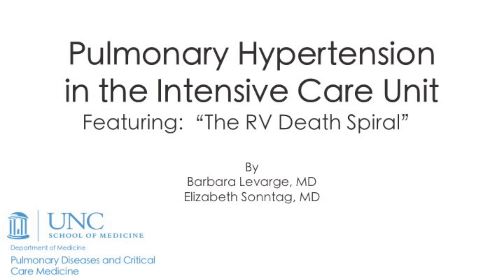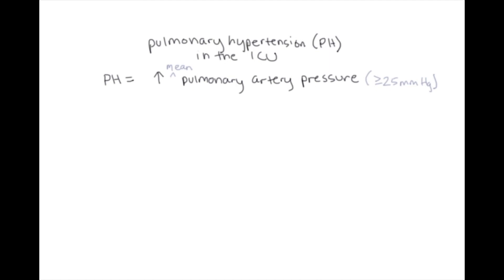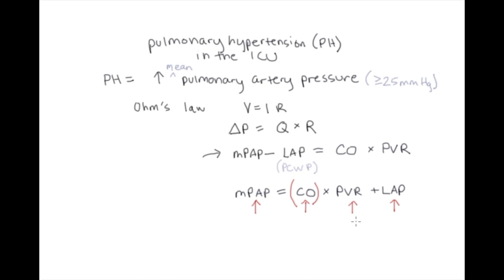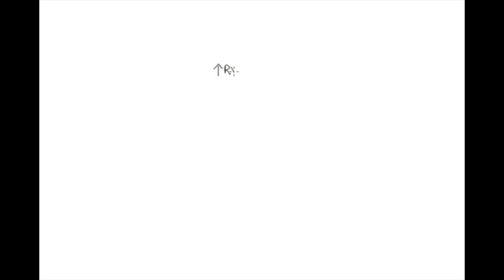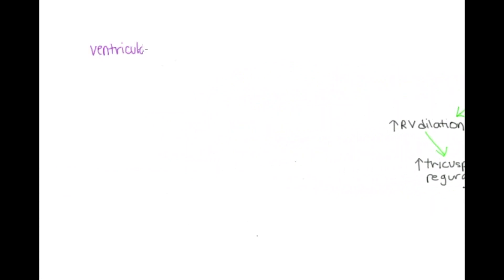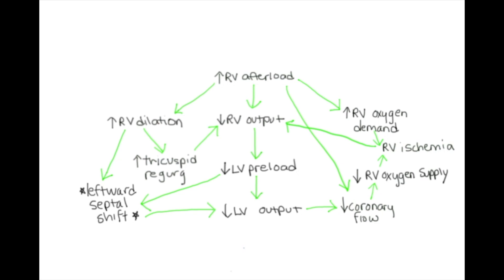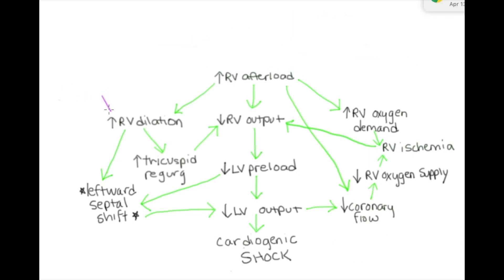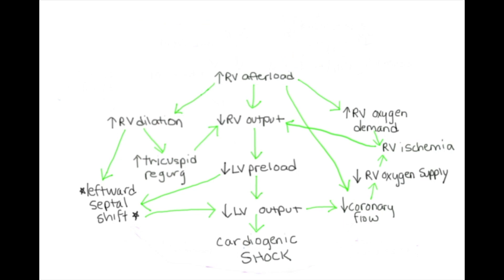Pulmonary Hypertension in the Intensive Care Unit - Featuring the RV Death Spiral -- BAVLS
Authors:  Elizabeth Sonntag, MD,  Barbara LeVarge, MD

Institution: University of North Carolina